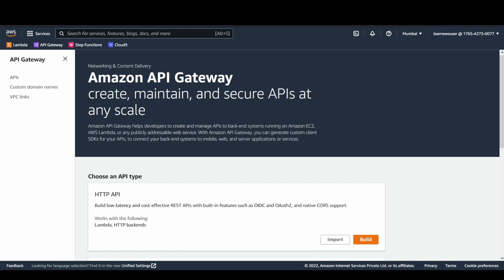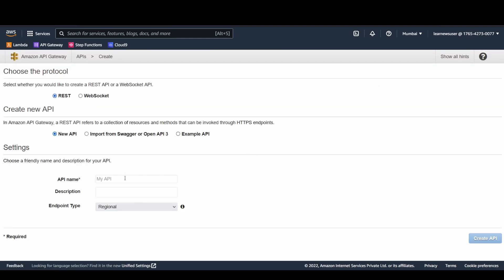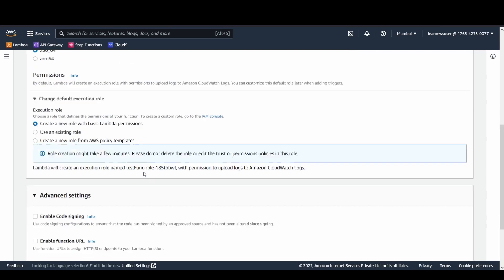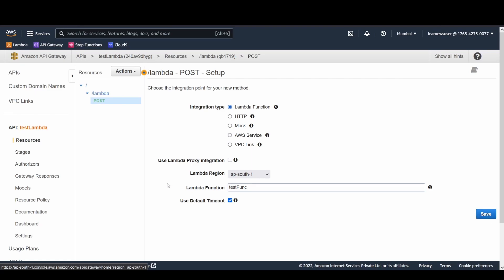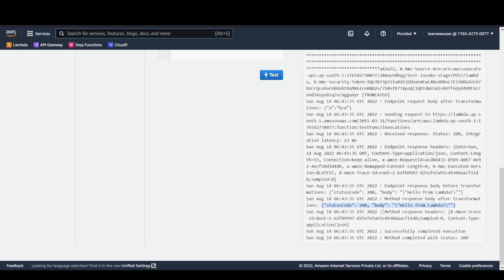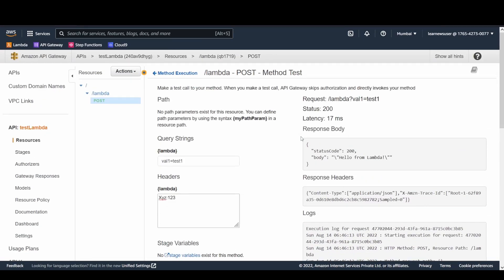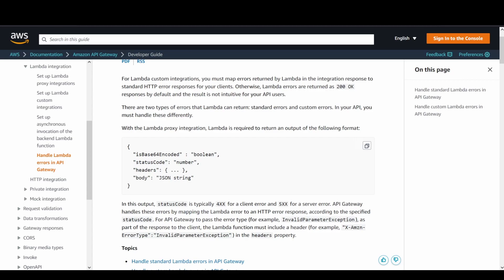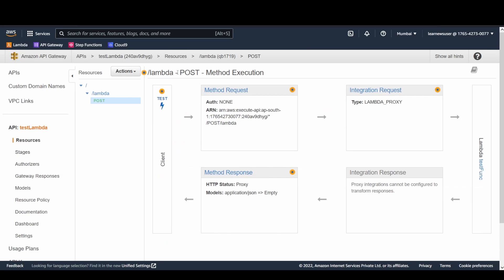API Gateway - Lambda Integration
In this video, I have demonstrated how you can integrate your Lambda function to an API Gateway resource. There are two supported configuration - Custom integration and Proxy integration.

Refer to this public doc to know more -

P.S. : Not endorsed by AWS and all are my own opinion.